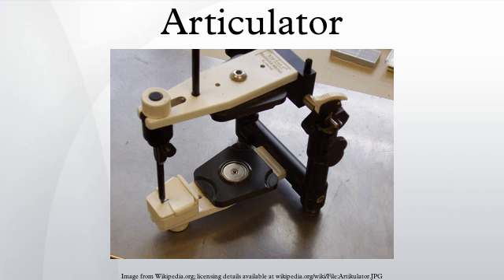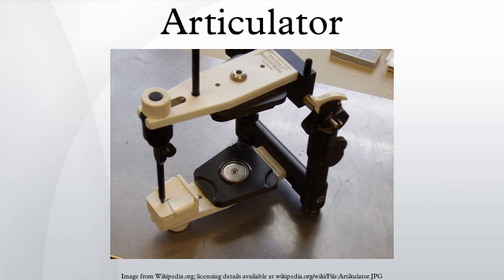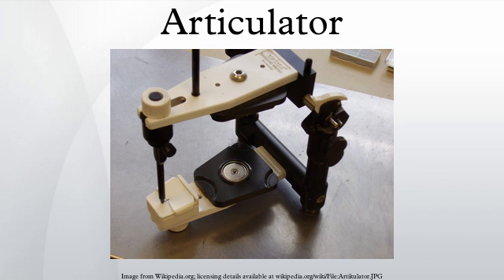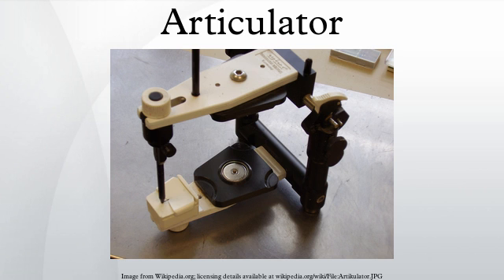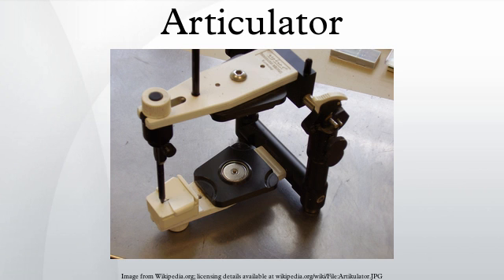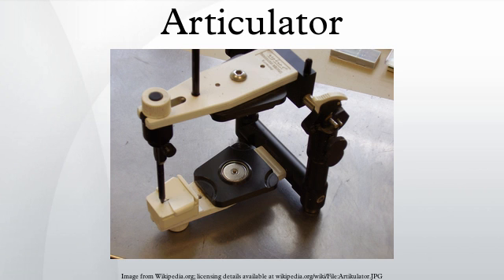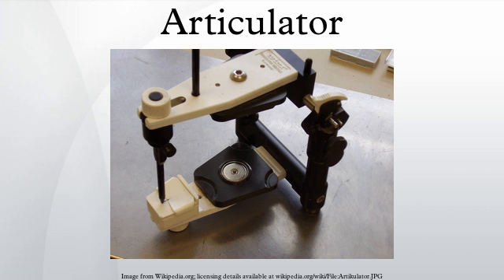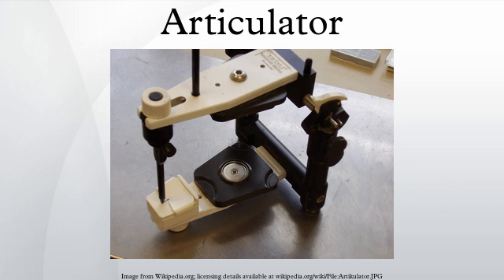Articulator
An articulator is a mechanical device used in dentistry to which casts of the maxillary and mandibular teeth are fixed, reproducing recorded positions of the mandible in relation to the maxilla. An articulator assists in the fabrication of removable prosthodontic appliances, fixed prosthodontic restorations and orthodontic appliances.